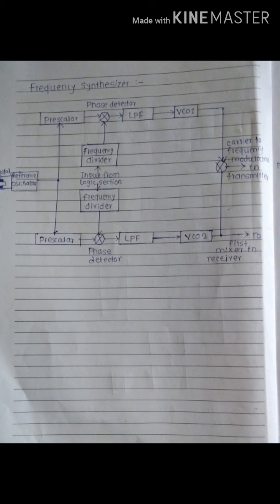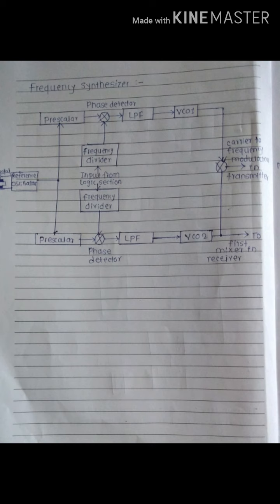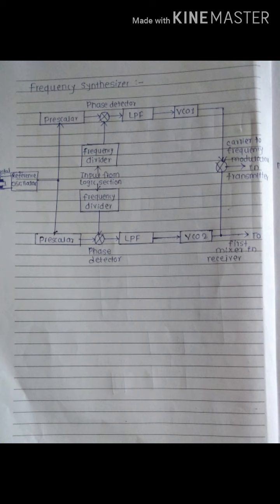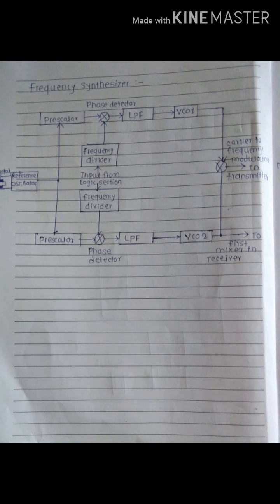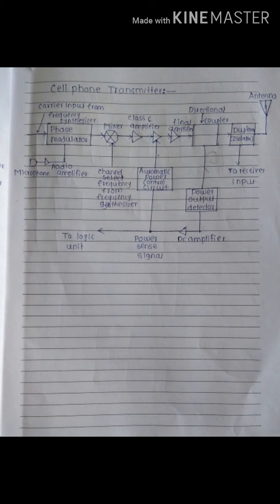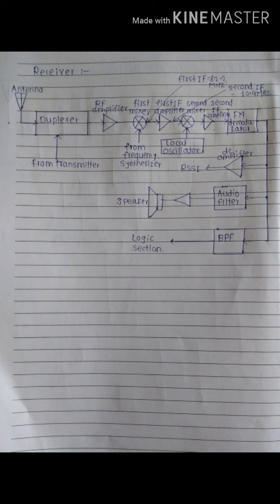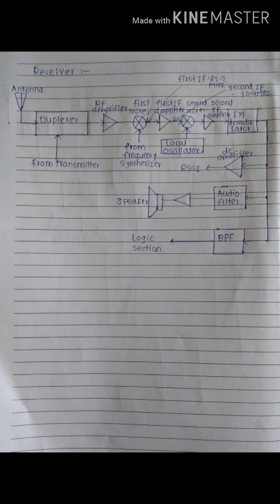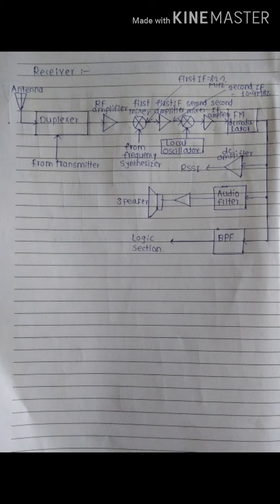Mobile Unit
Mobile communication